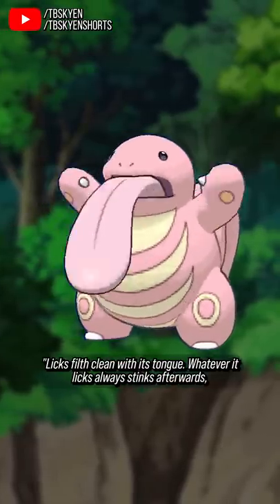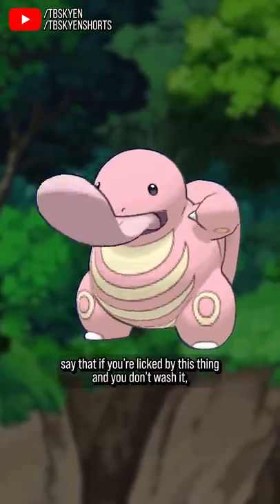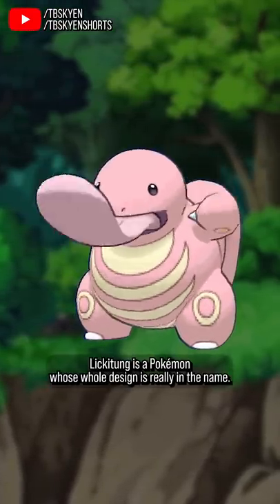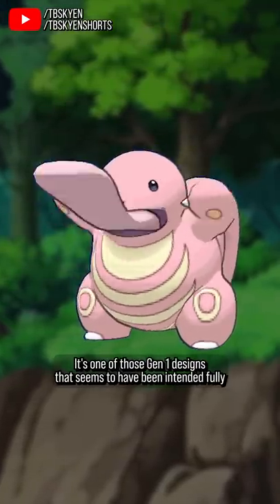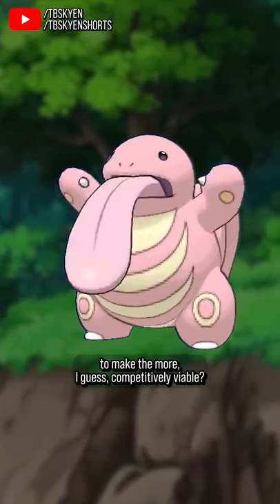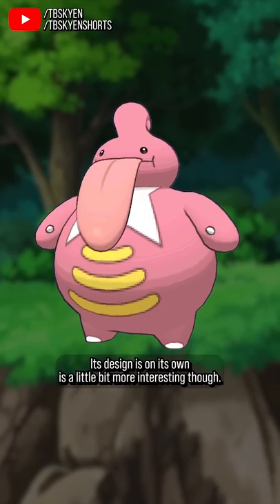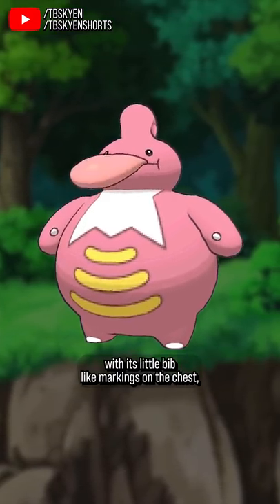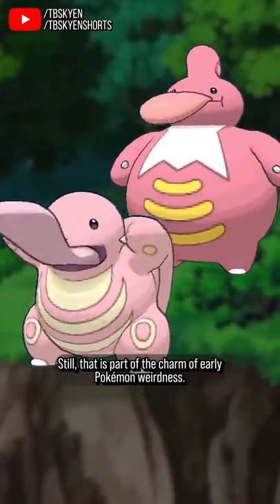Lickitung's pokédex entries are awful || Pokémon Review